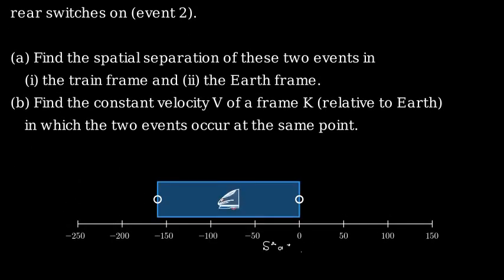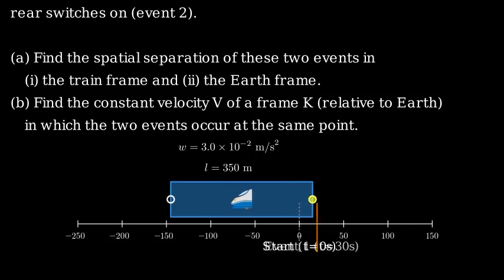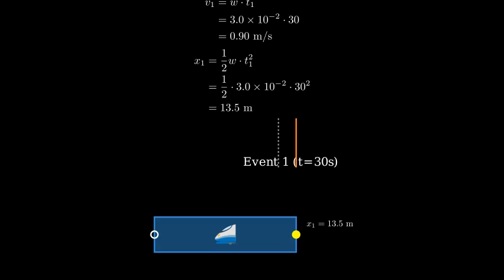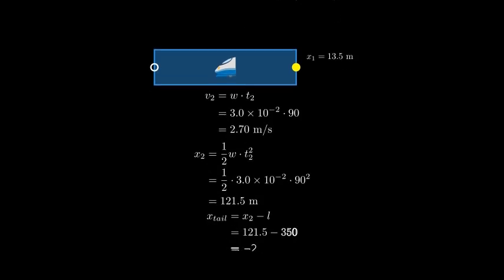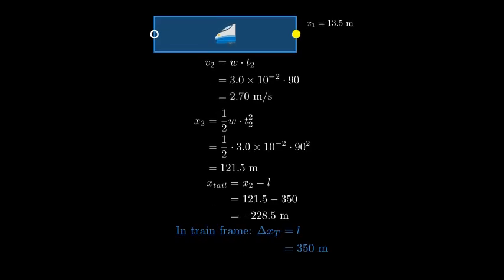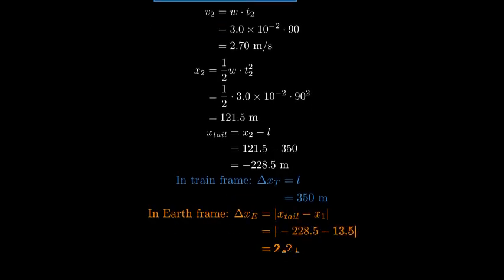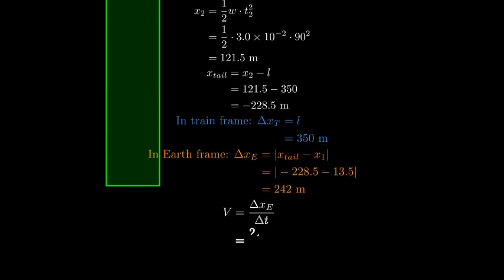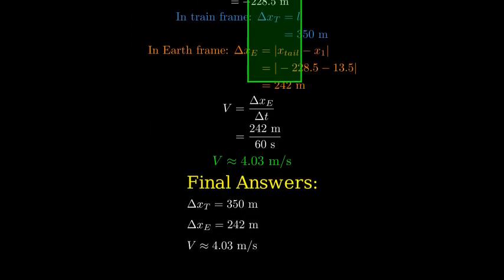IE Irodov 1.14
1.14. A train of length l = 350 m starts moving rectilinearly with constant acceleration w = 3.0 x 10^{-2} m/s²; at t = 30s after the start the locomotive headlight is switched on event 1, and t = 60 s after that event the tail signal light is switched on event 2. Find the distance between these events in the reference frames fixed to the train and to the Earth. How and at what constant velocity v relative to the Earth must a certain reference frame K move for the two events to occur in it at the same point?